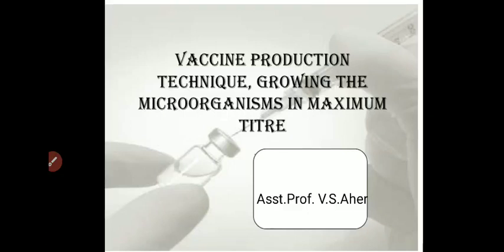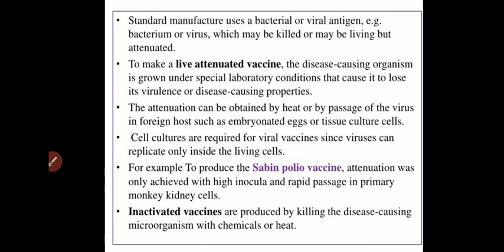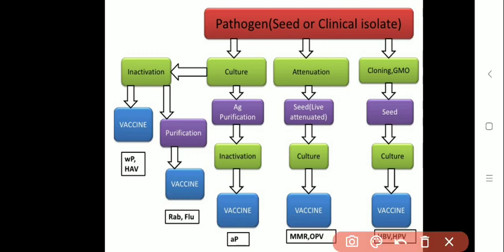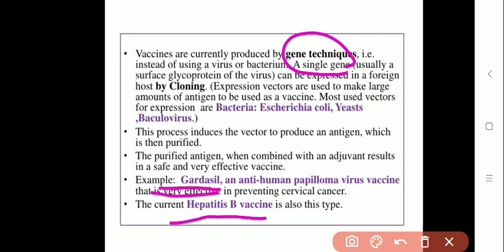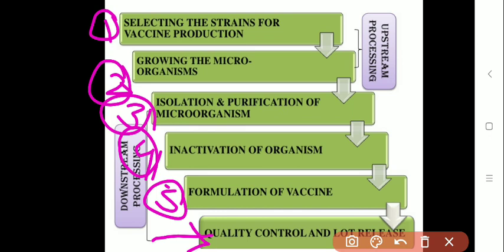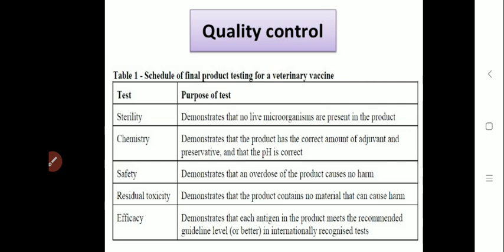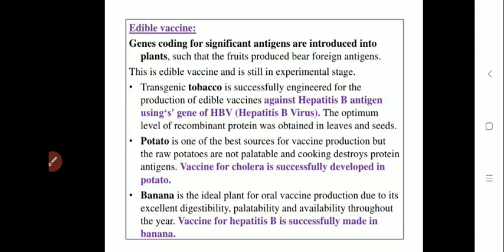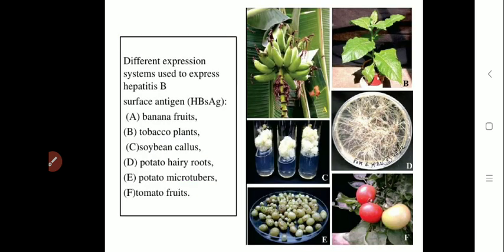Asst.Prof.V.S.Aher:T.Y.B.Sc- Fermentation Technology II (MB 345) Lec- 22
Vaccine: Definition, history, introduction, types, principal, steps of production of vaccine